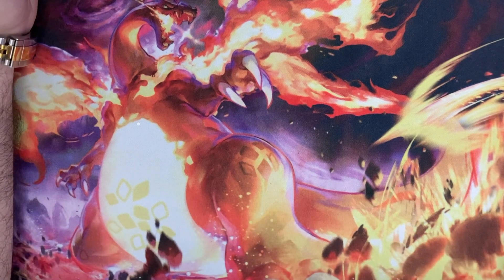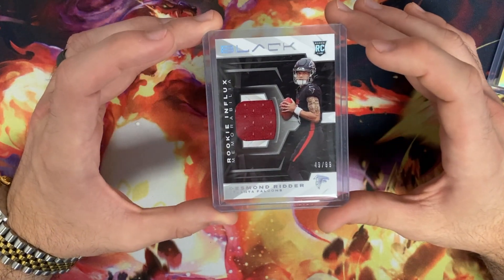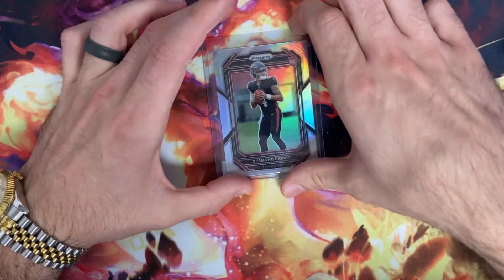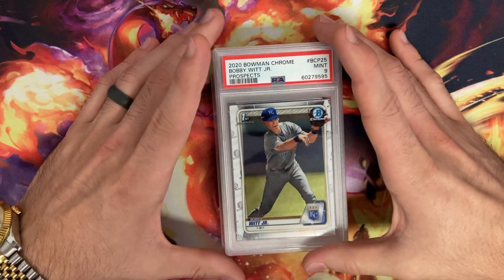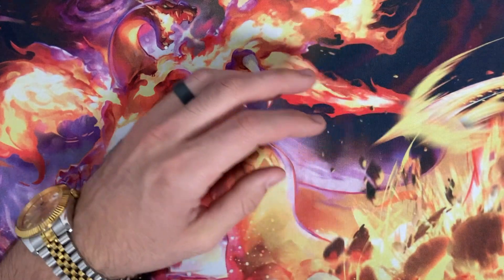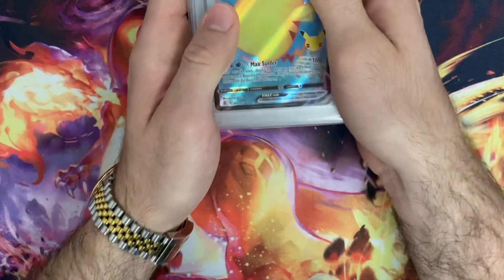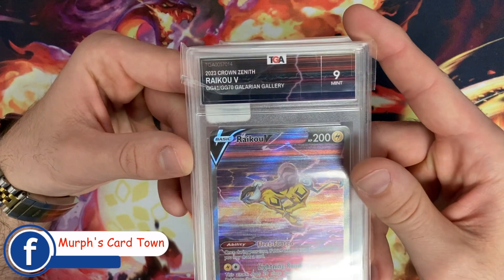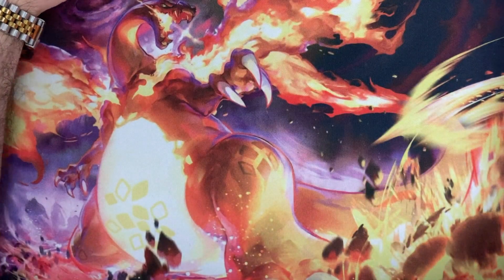MORE Pick Ups at Another Local Card Show!!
Another local show in less than a week but that doesn't stop us from picking up more cards! As a shop owner, collector, and hobby enthusiast, I'm always looking to buy or trade cards, and of course sell to when I'm set up. Take a peak at what's new and will be soon in the new arrivals case here at the shop. I hope you enjoy the video!

🏈  Find Murph and the shop on Instagram, Twitter, Facebook, and Whatnot @MurphsCardTown

1478 Atwood Avenue Unit 106

feed=aHR0cHM6Ly9mZWVkcy5yZWRjaXJjbGUuY29tLzgzM2MwYjU3LTk4YTAtNDA0ZC1iMTFhLTYwNDYzZjYyMDUxNQ%3D%3D